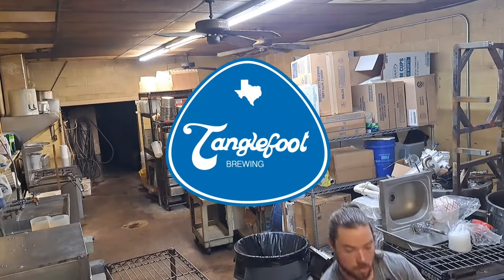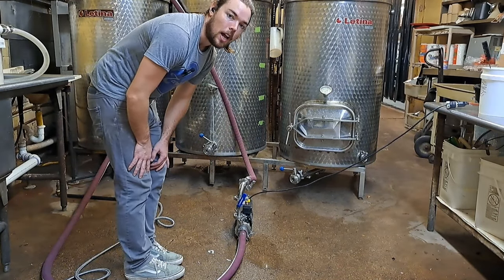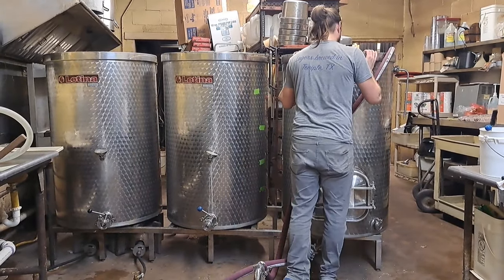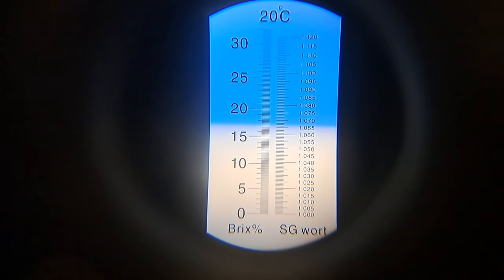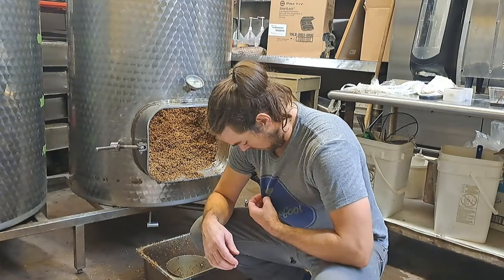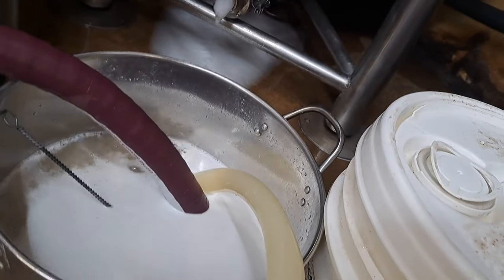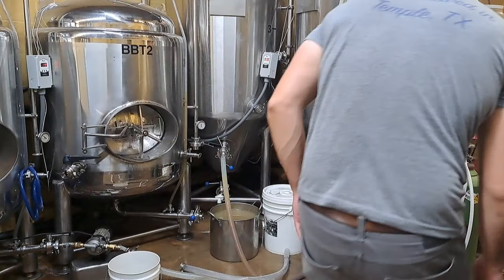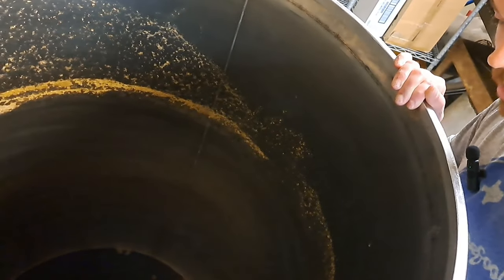Brewing Czech Lager In A Tiny Brewery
Here's the overview of a brewday. Lots of moving, sweating, talking and spraying.
 This is a batch of 13° Tmavé

Shout out Hop Havoc for the much appreciated gummy bears 🐻

Tanglefoot Brewing is a small Czech lager focused brewery in Temple, TX.

In 2021 the brewery opened in the back of my family's BBQ restaurant that had been operating for 53 years. The restaurant has since closed and Tanglefoot has now taken over the entire space.

This YouTube channel was started to  document the process of opening, running and growing a small craft brewery.